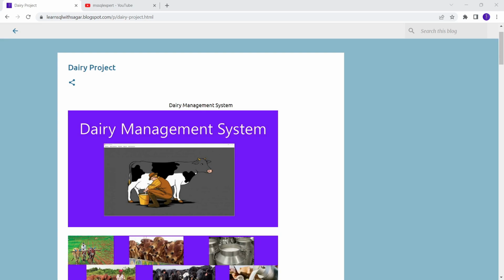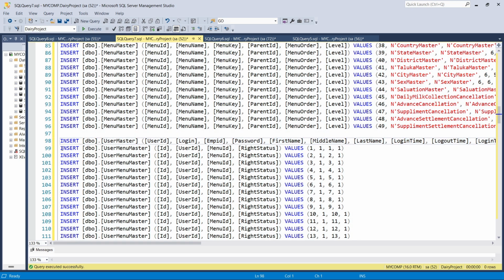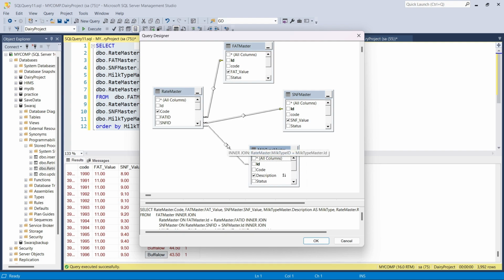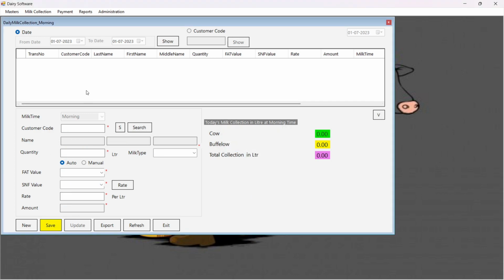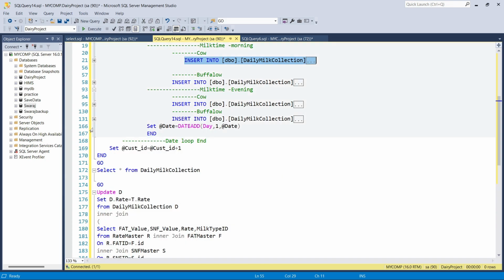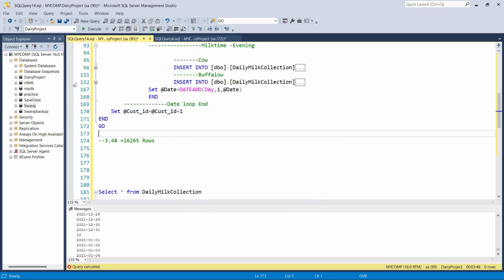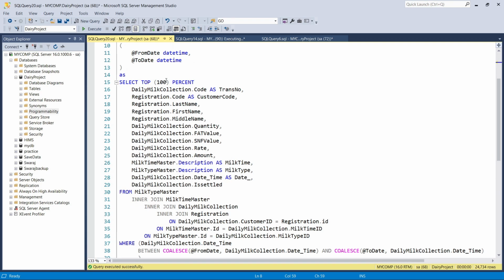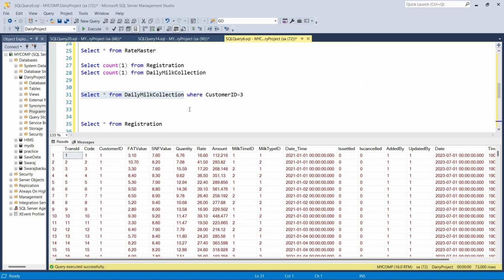sql project | sql portfolio project | data science sql project | million of records | part 5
sql project | sql portfolio project | data science sql project | data analyst sql project | million of records

In This Video we are going to learn,0
create table
Insert data into table
insert test data dynamically
million of records
5 million rows
5 million records
million records

management system
milk collection
milk management system
dairy software
dairy management software
milk collection software
dairy milk collection
dairy management system project
dairy farm management system project